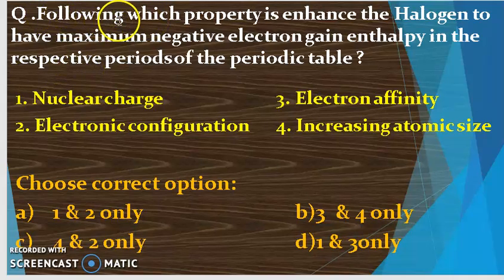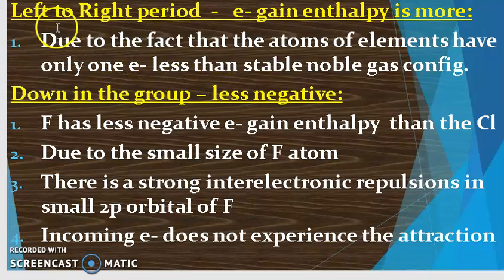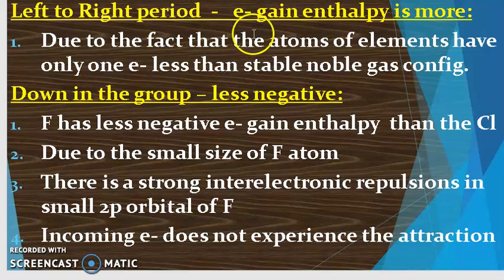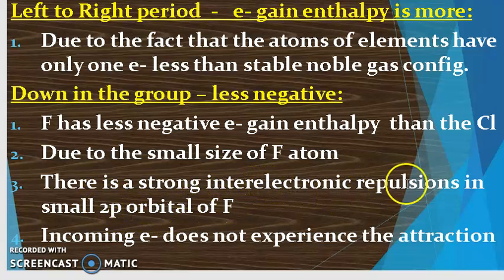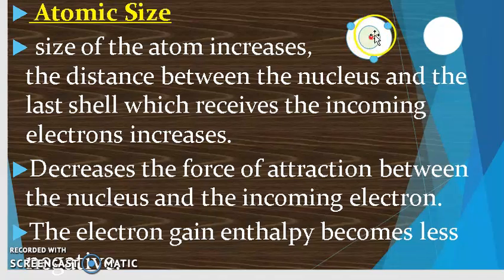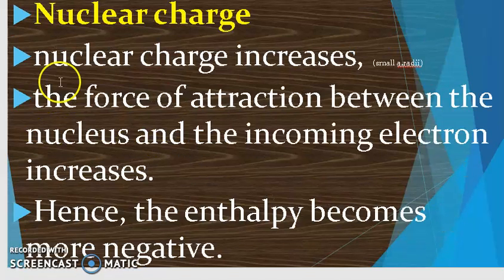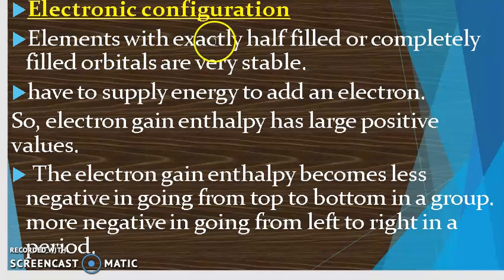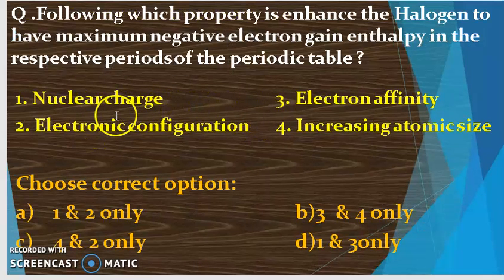Neet chemistry question/P Block - Halogen-more electron gain enthalpy in periods of periodic table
This video explains about,
1. Neet chemistry tips
2. Deep knowledge about the neet question and find out the answer
3. Clear understanding of neet chemistry
4.Halogen to have maximum negative electron gain enthalpy in the respective periods of the periodic table
5. p - block elements